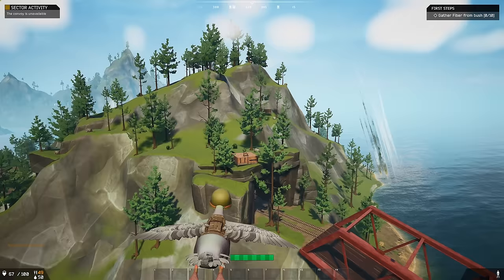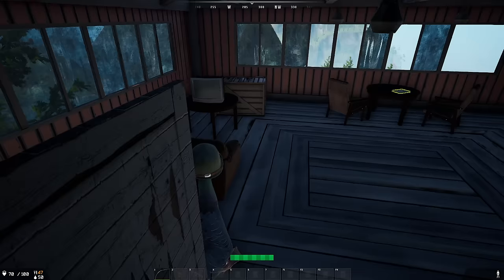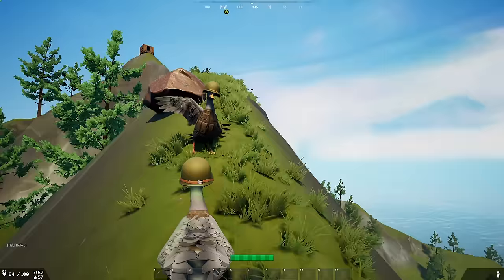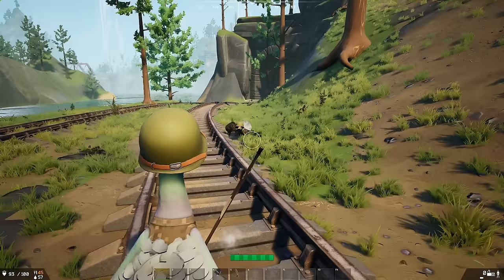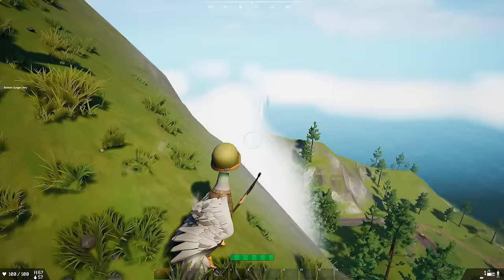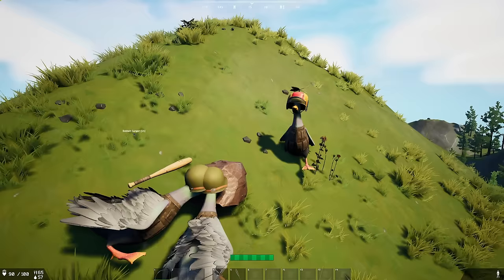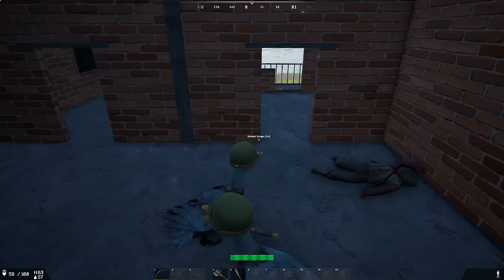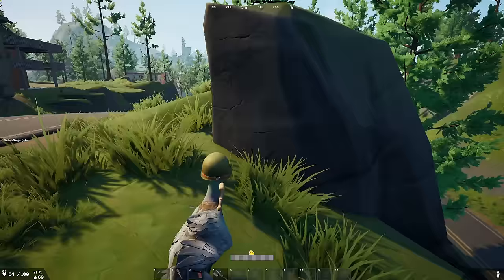This NEW Survival Game is HILARIOUS!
Duckside, Imagine DayZ or Rust but you're a duck. A persistent world survival game with PVP, PVE, crafting, base building and hat wearing ducks, wielding weapons.

FiskBeats.

Merch.

G-Portal.